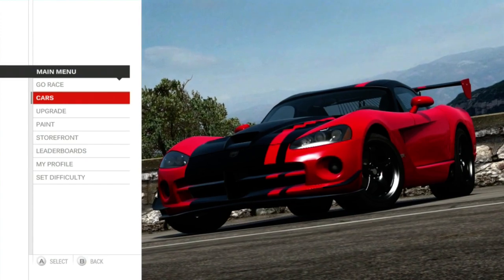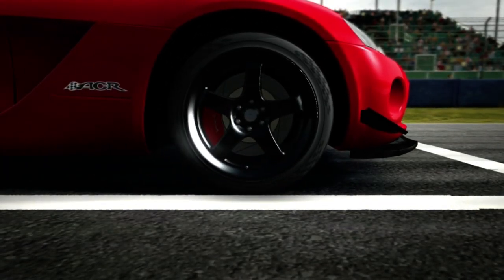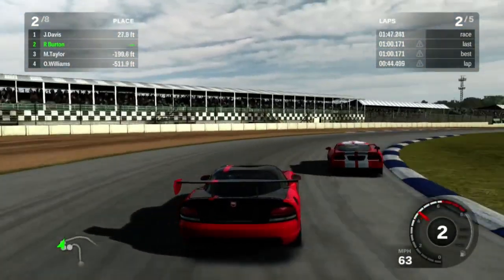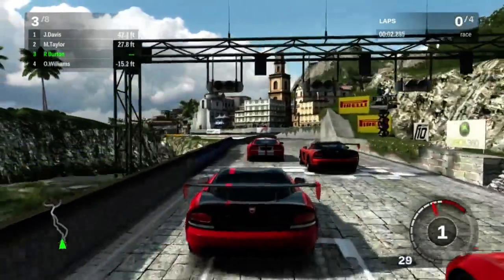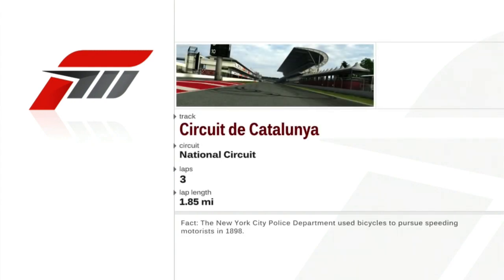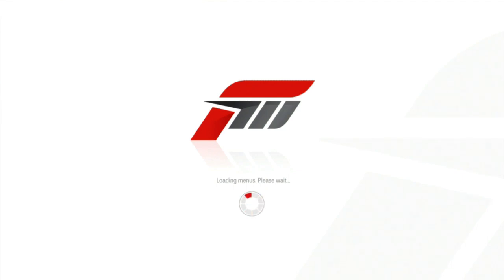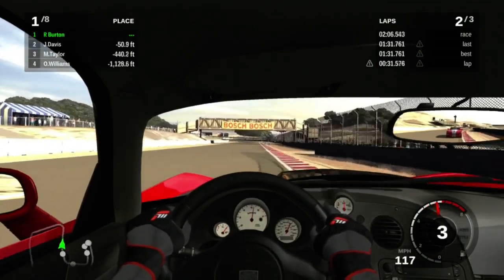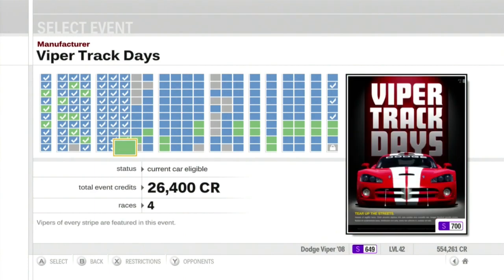Let's Play Forza Motorsport 3 - Part 91 - Dodge Track Days